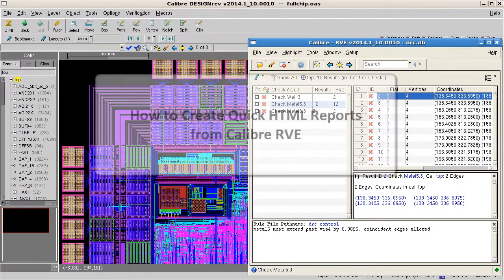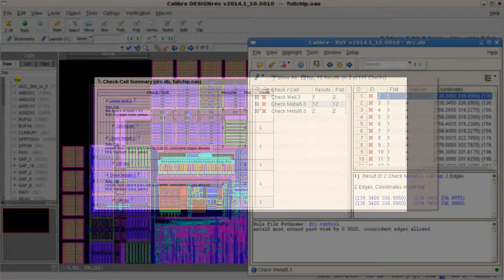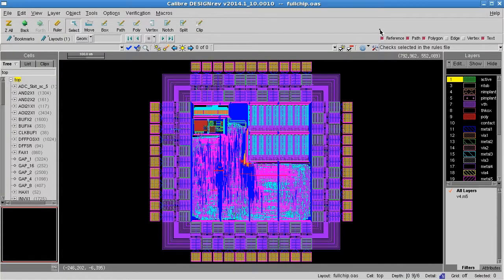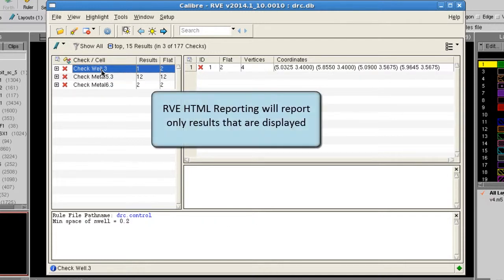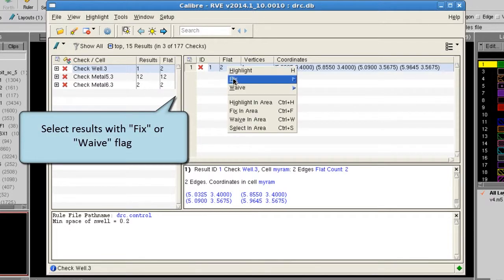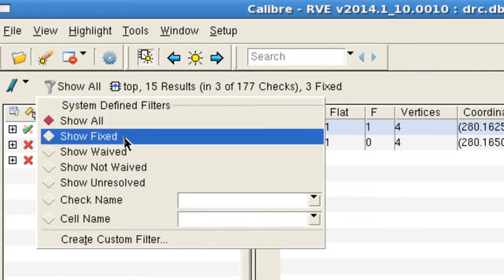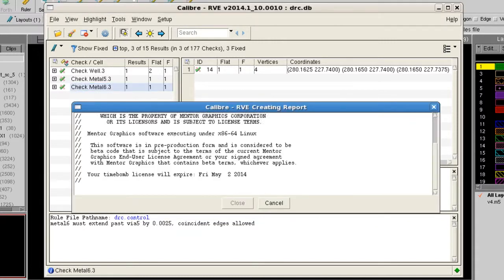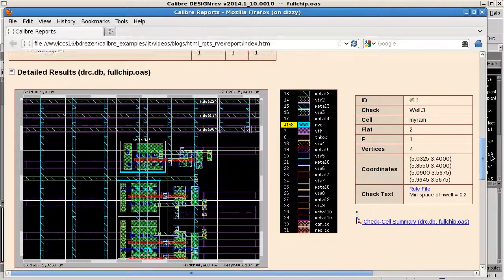How to create quick DRC HTML Reports using Calibre RVE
In this video learn how-to share information generated from a Calibre DRC verification run across project design teams by quickly creating DRC HTML reports using Calibre RVE.